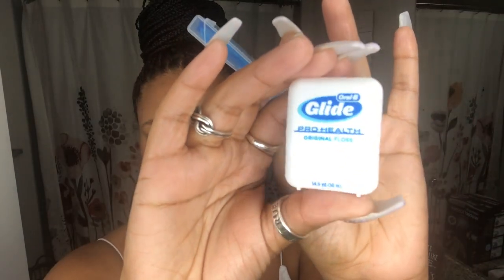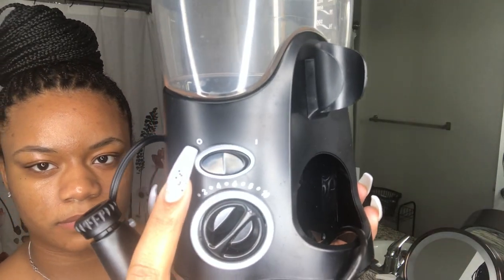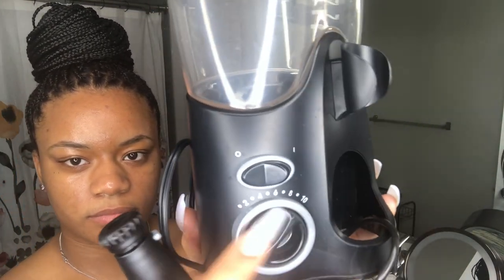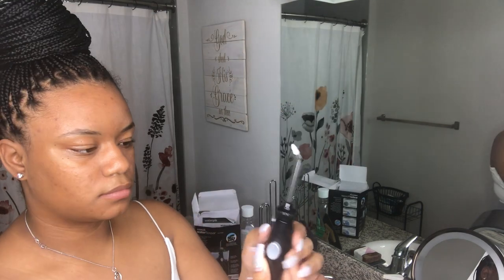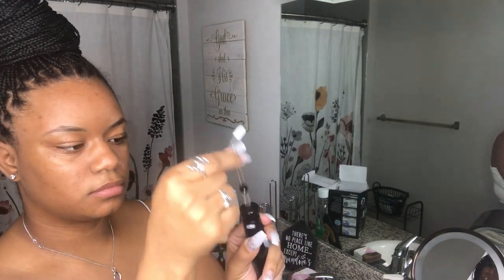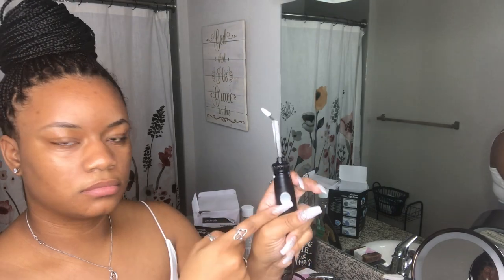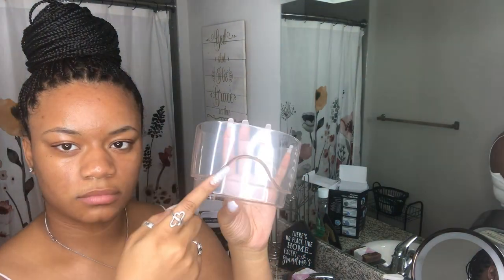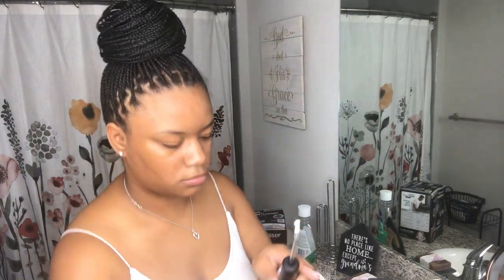Braces Cleaning Routine | Water Flosser, Mouth Wash, Brushing etc.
I am here to educate everyone on how important it is to clean your teeth while you have braces!! The things I do may be different for you but I hope you take something out of this video and learn from it.

Until next week guys!!